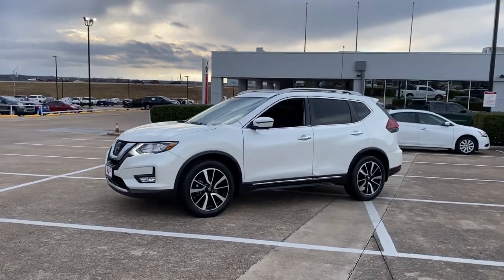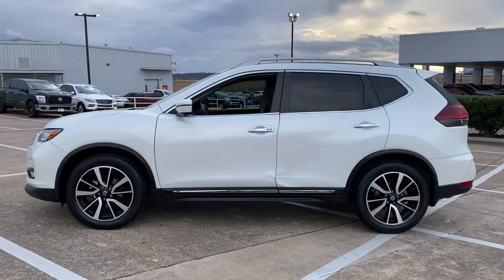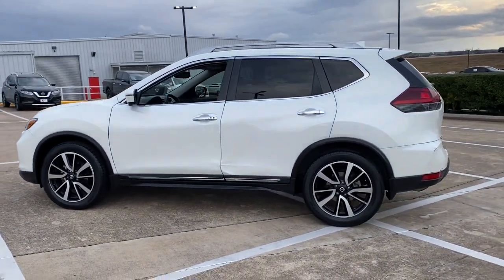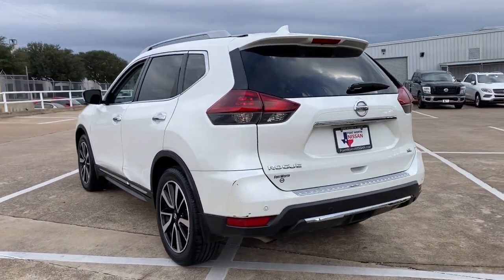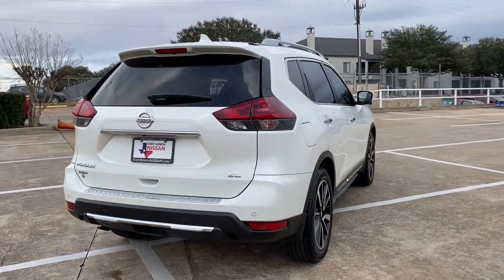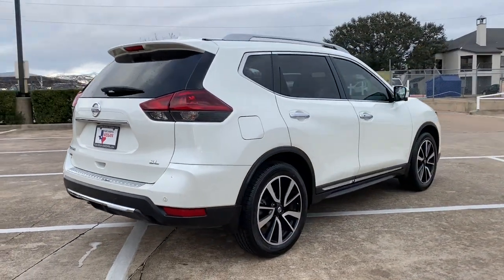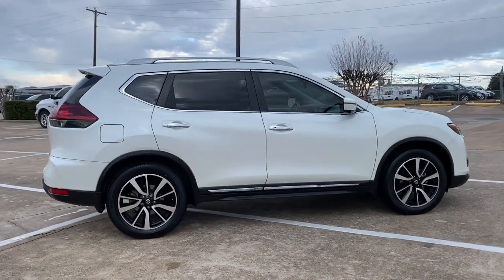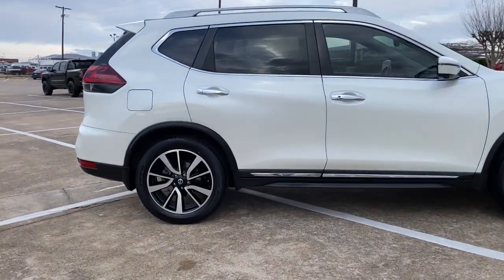2019 Nissan Rogue Weatherford, Fort Worth, Granbury, Saginaw, Dallas, TX PC726149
Pearl White Tricoat Used 2019 Nissan Rogue available in Fort Worth, Texas at Fort Worth Nissan. Servicing the Weatherford, Granbury, Saginaw, Dallas, TX area.

3451 West Loop 820 S

Recent Arrival!brNissan Rogue SLbrbr26/33 City/Highway MPG